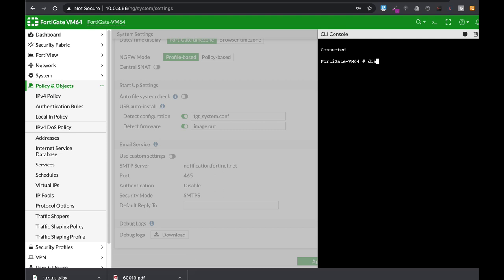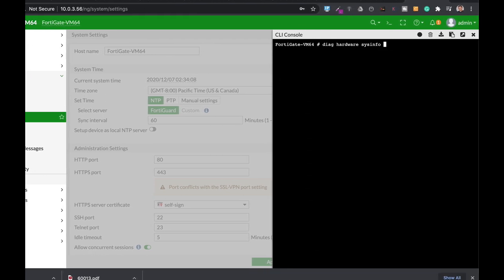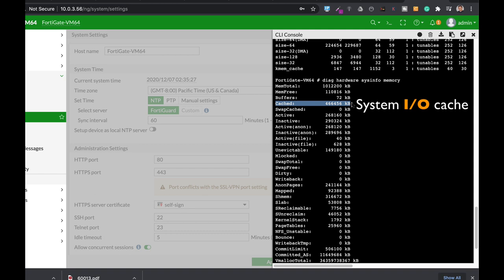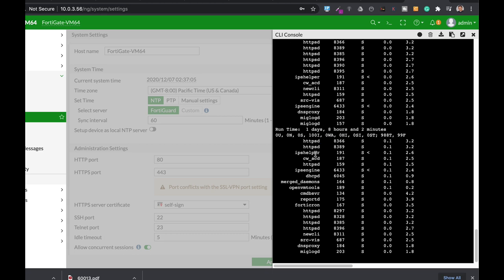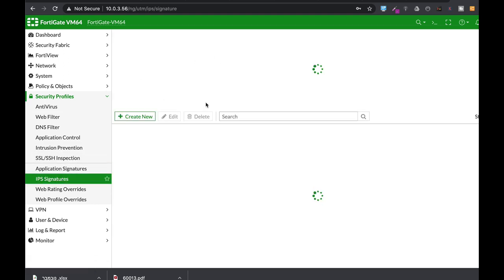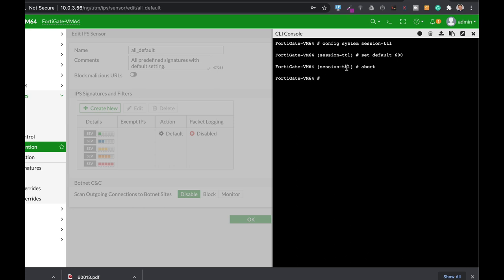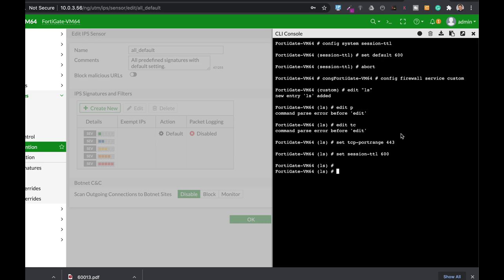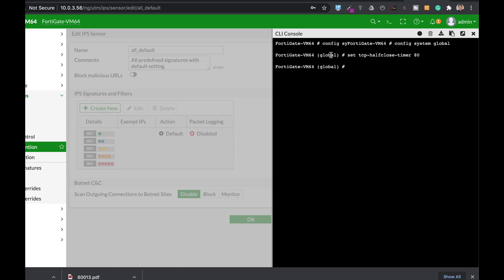FORTIGATE MEMORY GUIDE FOR BEST PERFORMANCE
learn how your FortiGate memory works, how it is being distributed, and how can you optimize its performance .a fundamental tutorial for every firewall administrator

My Books
Fortigate Firewall admin pocket Guide e-book

1. Windows internals part 1
2. Memory forensics
3. malware analysis
4. the art of invisibility
5. cryptography and network security
6. attacking network protocols
7. Machine learning and security

MY FortiGate FIREWALL

MY MACBOOK